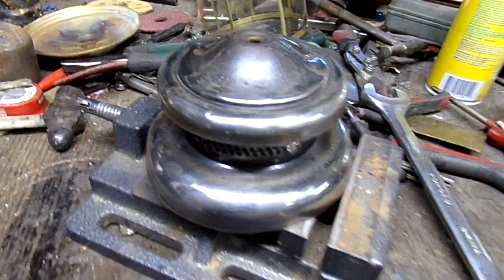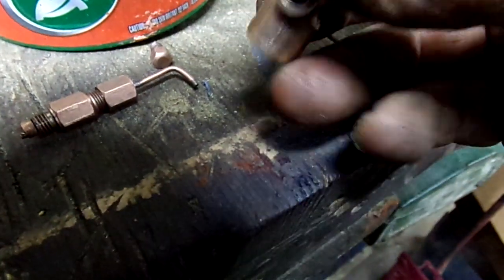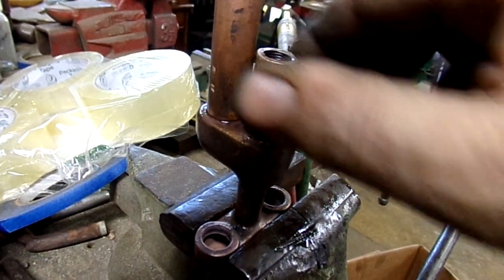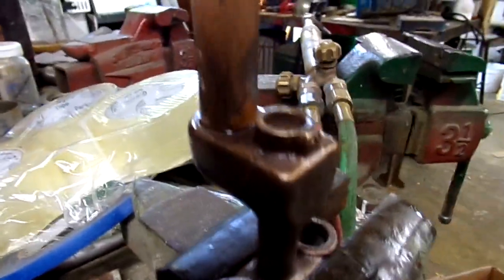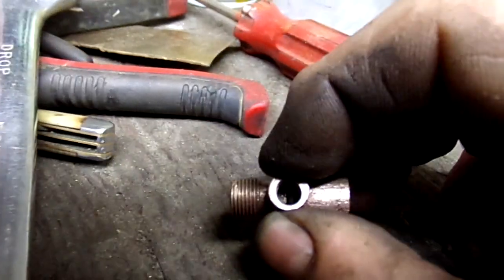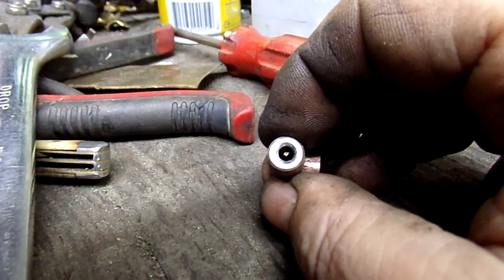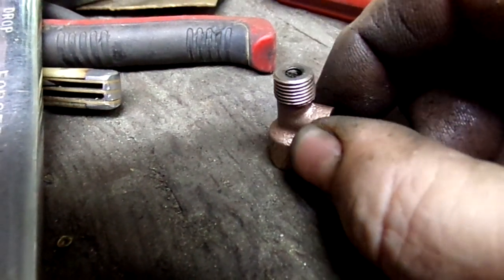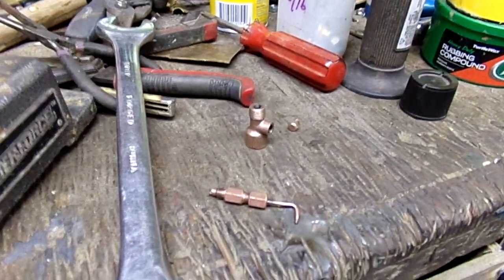1st update Russ big fount IL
first work update